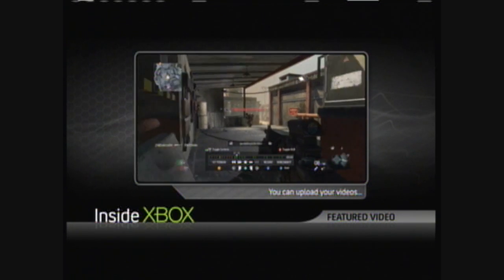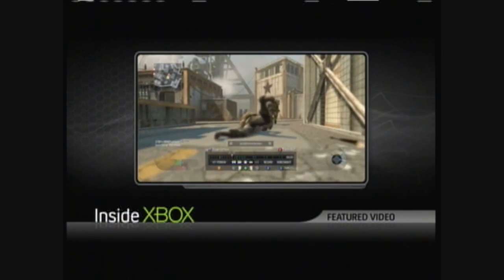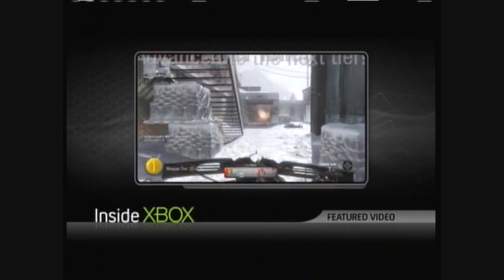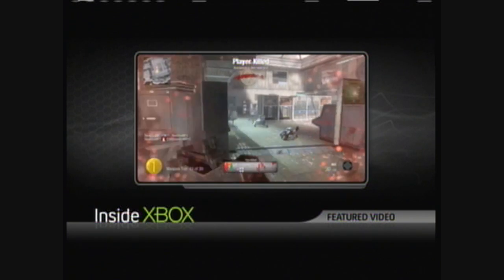Black Ops Multiplayer Revealed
Treyarch talks about the new game released on November 9, 2010